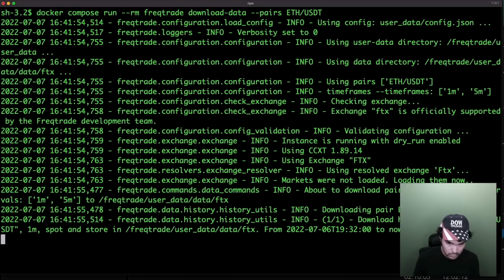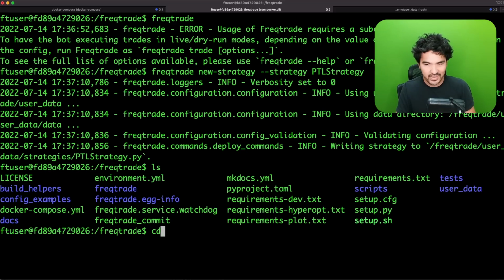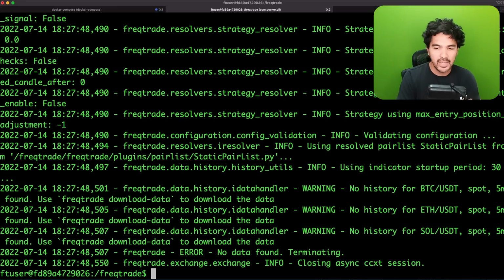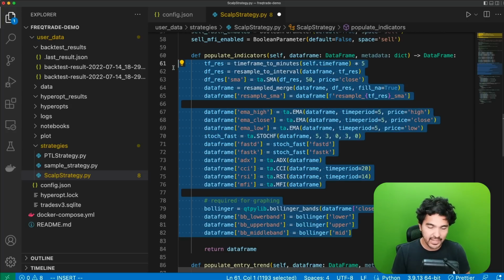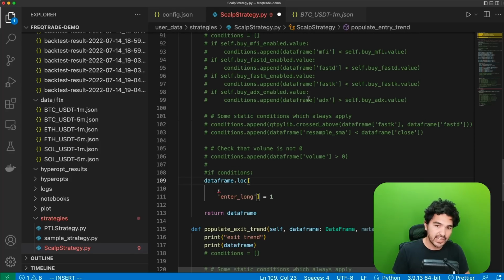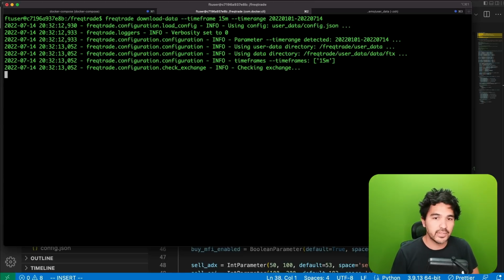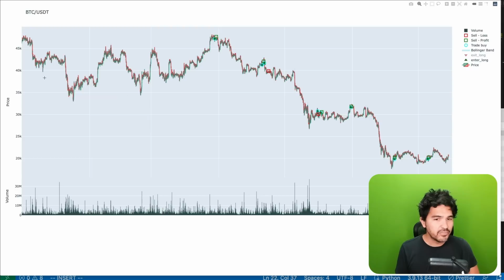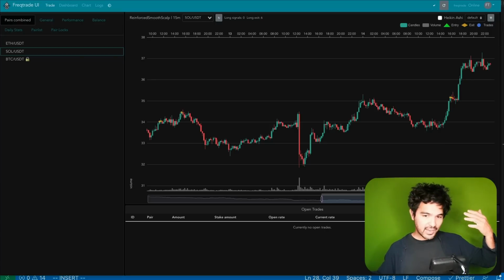Automated Scalping with Freqtrade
In this video, I demonstrate the features of Freqtrade using the Scalping Strategy.